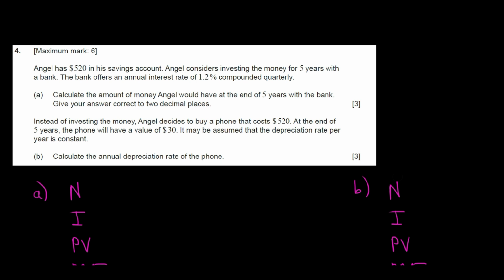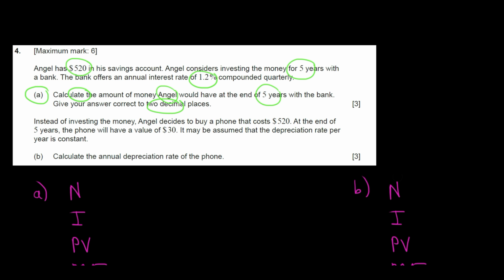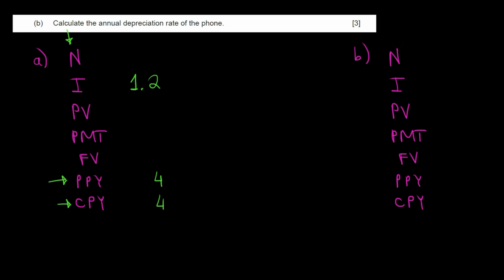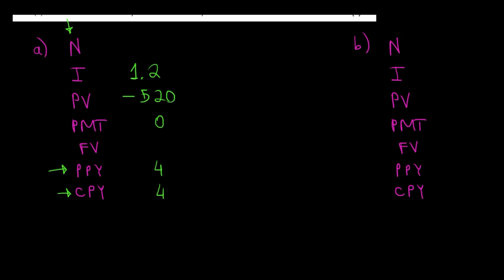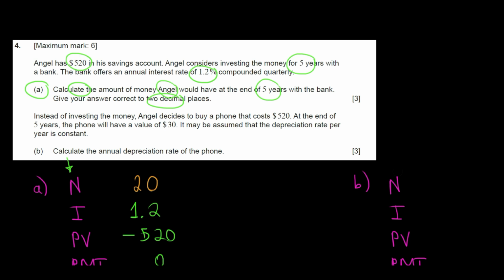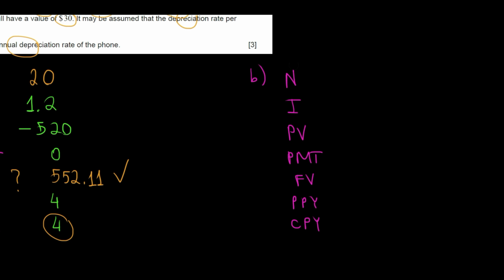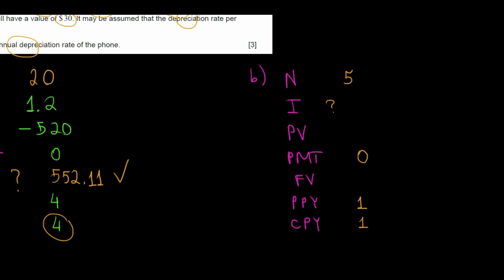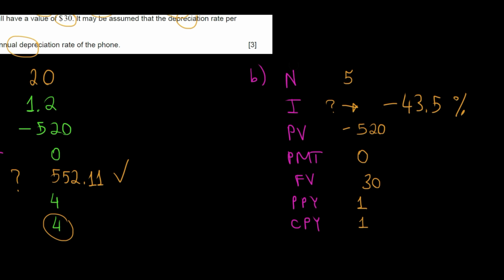IB Math AI HL | Finance, Appreciation, Depreciation | Paper 1 May 2023 TZ2, ex 4